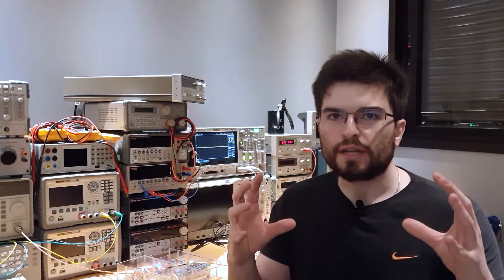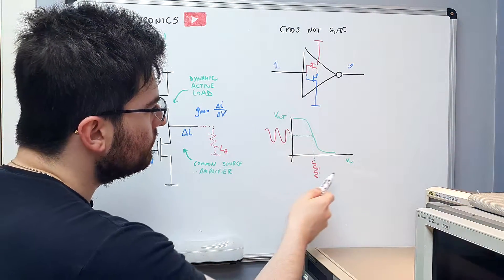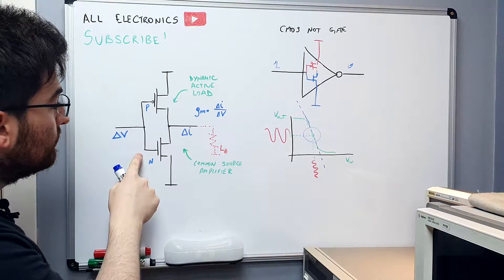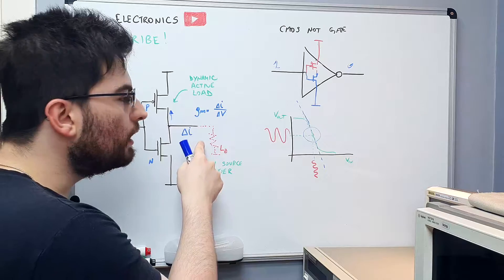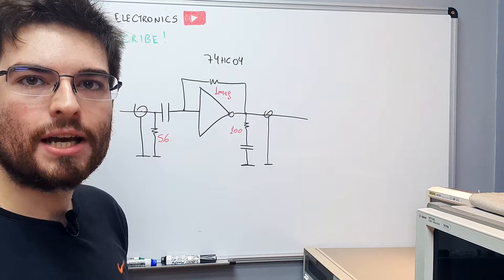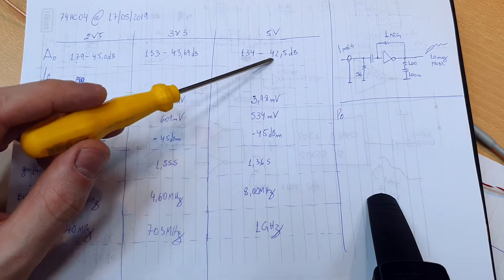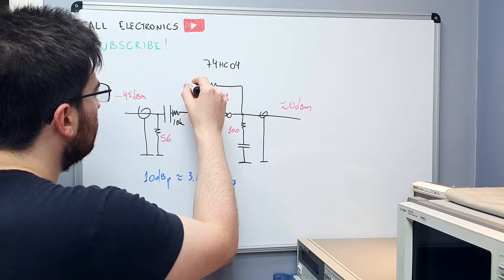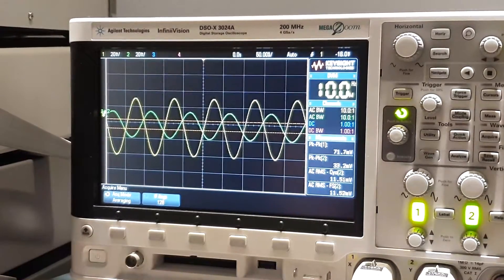CMOS Inverter Gate Analog Amplifier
In this video, Gregory explains how an inverter logic gate can be used as an analog amplifier.

The internal arrangement of a CMOS NOT logic gate is almost exactly the same as a NMOS common source amplifier with a dynamic active PMOS load.

This simple amplifier is useful when high gain product bandwidth is needed, as in IF amplifiers, crystal ladder buffers and detection of small RF signal.

00:20 - Working principle
06:35 - Logic Gate Amplifier
07:41 - Circuit working
09:15 - Parameters table
10:14 - Using feedback to control the gain
12:00 - Circuit working with negative feedback